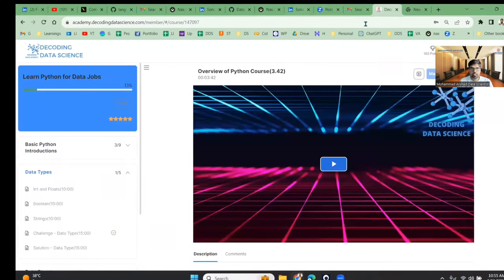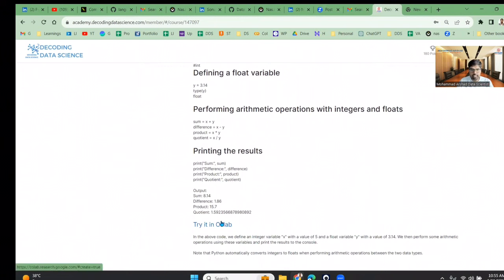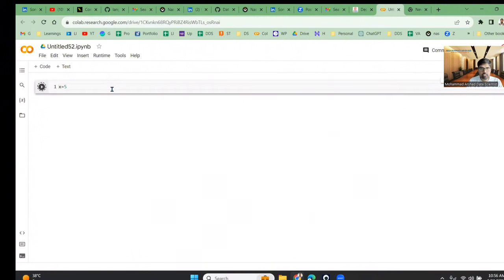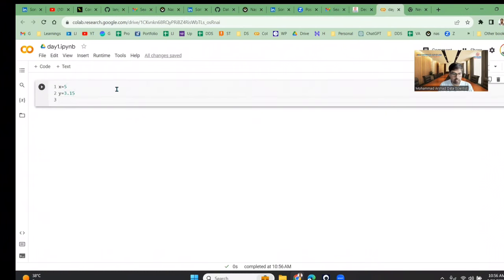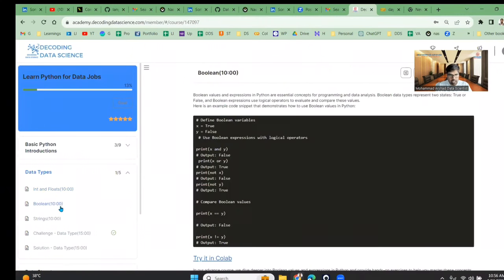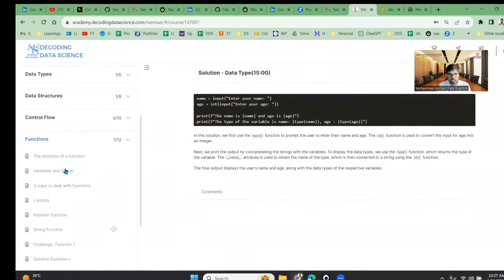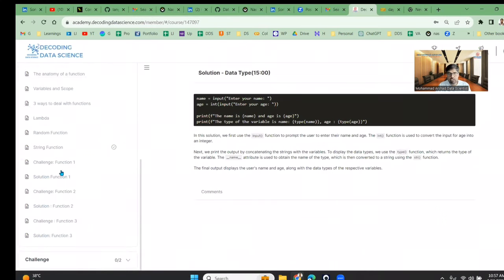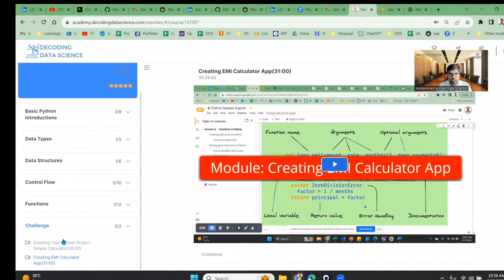Getting Started with Basic Python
Are you new to programming and looking to get started with Python? This beginner-friendly tutorial covers the basics of Python, including installation, syntax, and writing your first program. Learn the foundational concepts that will set you on the path to becoming a proficient Python developer. Whether you're a complete novice or have some programming experience, this guide is designed to help you understand the essentials of Python in a clear and structured manner.